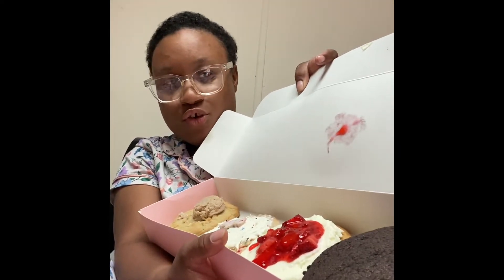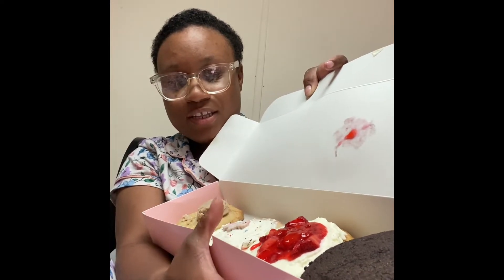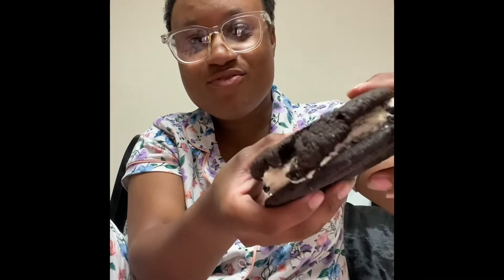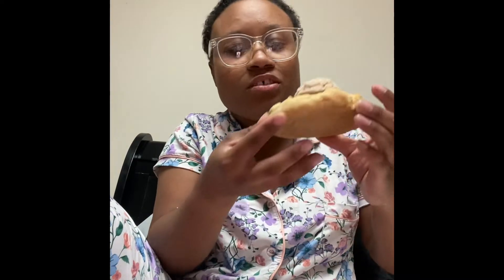Weekly crumbl cookies review !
Comment more videos or food/sweets I should try!
The flavors of this week are :
- Fry bread cookie
- mallow sandwich Oreo
- red velvet (which was sold out when I got to the place)
- sugar circus animal.
- they always have milk chocolate chip